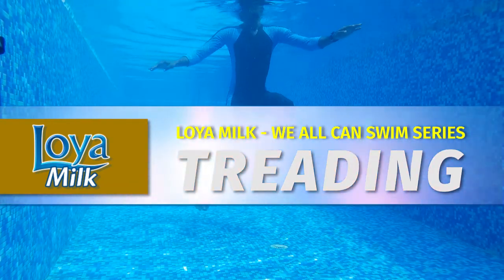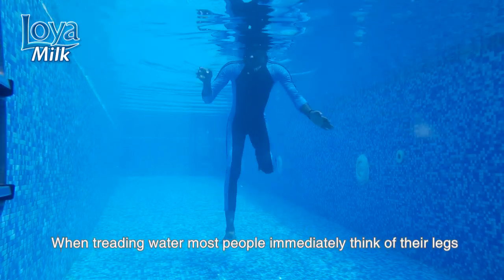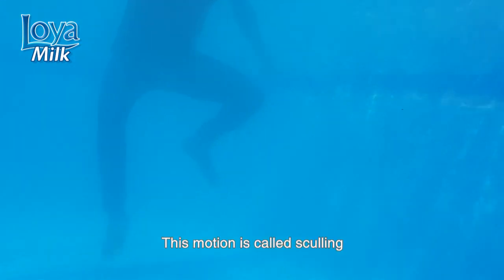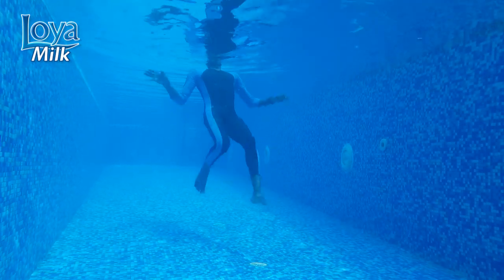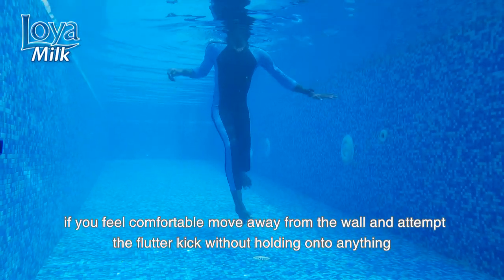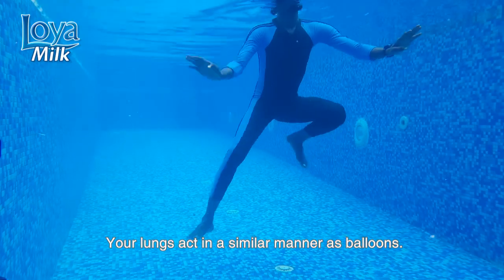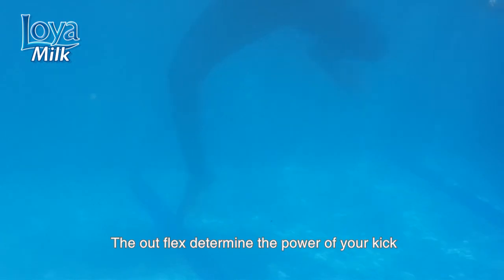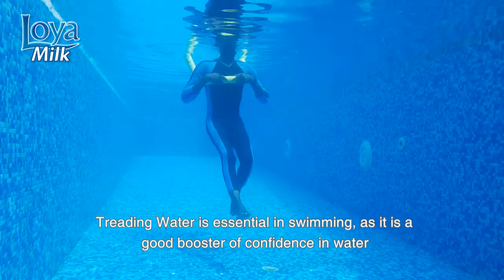How to tread water | we all can swim - loya milk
Learning how to tread water is essential to being safe and feeling more confident and competent in water.

About Loya Milk

Loya Milk is a full cream powdered milk made from only the very best cows’ milk and sourced exclusively in New Zealand, where the lush, green pastures are perfect for the manufacture of milk of the very highest quality.

Loya Milk contains 50% more calcium than ordinary milk with its new Hi-Cal formulation. Loya Milk’s Hi-Cal calcium formulation helps to build and maintain strong bones and teeth. Calcium also plays a part in maintaining bone density as we get older and in protecting the heart by helping to lower blood pressure.

Enriched with vitamins and minerals that contribute to a healthy lifestyle, Loya Milk is your family’s full-cream, quality-assured milk powder. We’ve taken great care to put only the best ingredients into our milk powder, so that you get the best out of drinking it.